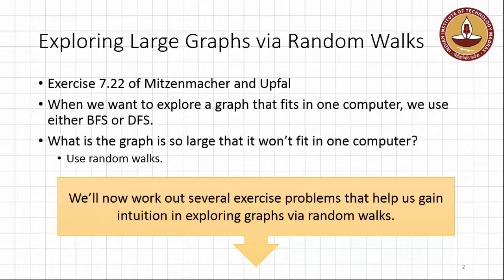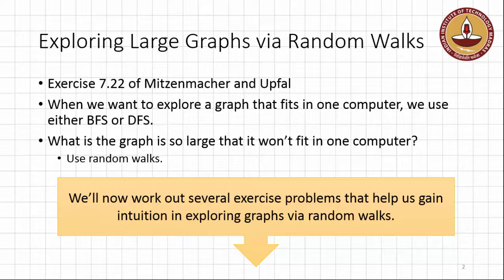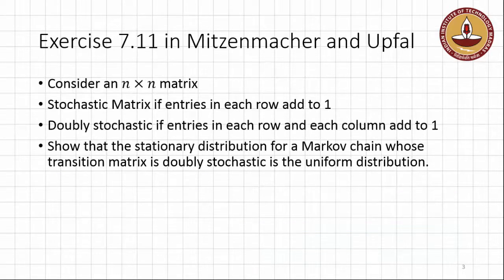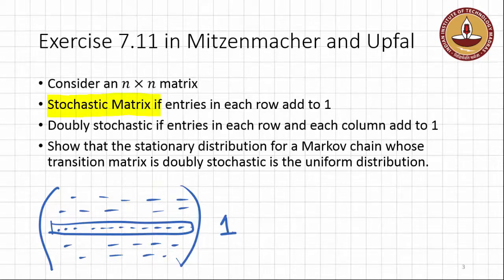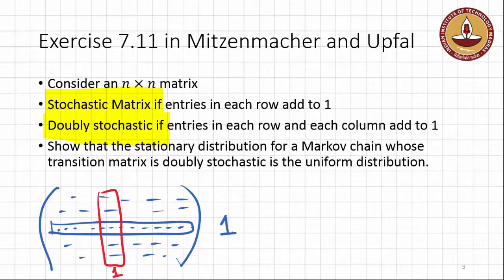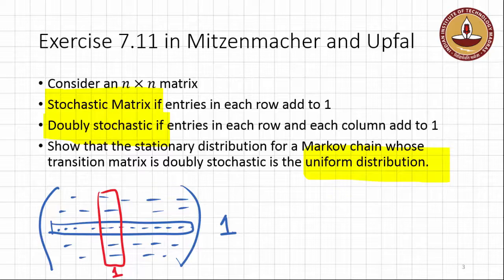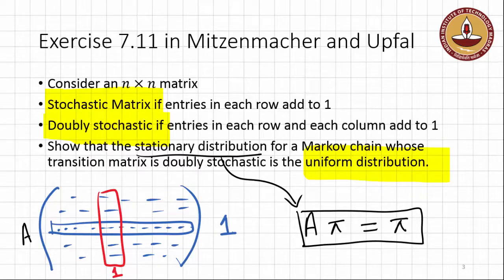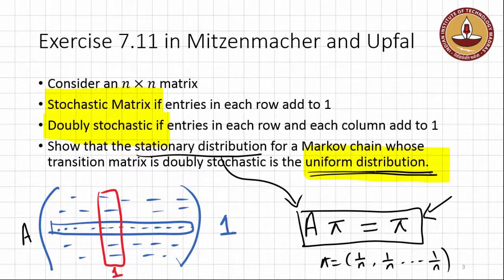Problem solving video Doubly Stochastic Transition Matrix